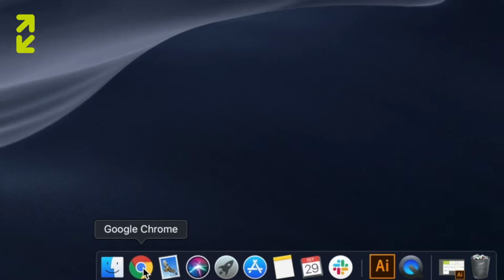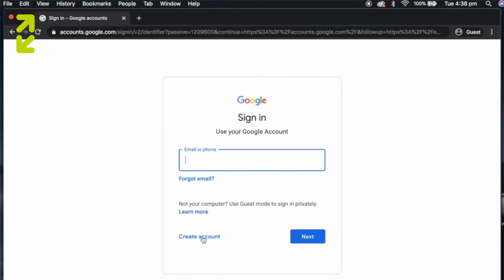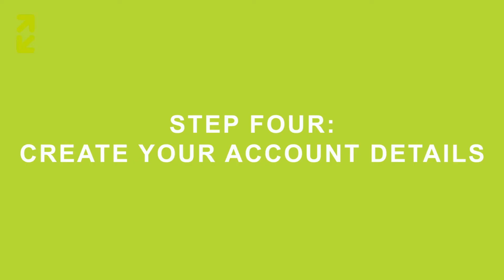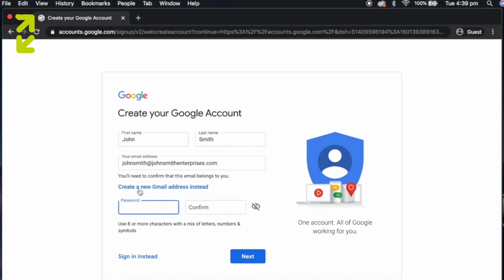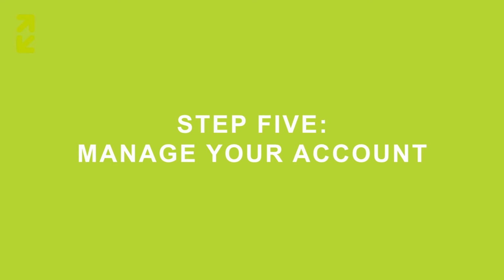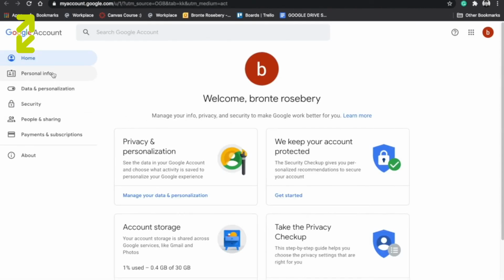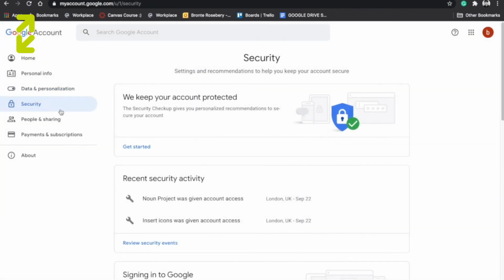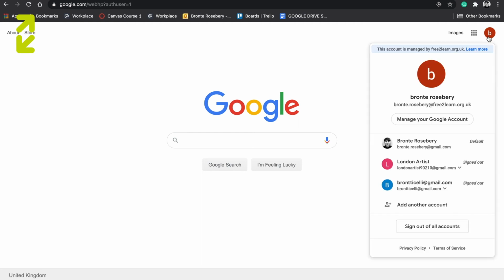How to: Create a Google Account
Learn how to set up a google account to start managing your files better.

Would like to learn more? Why not take a full course by going

For anyone currently unemployed or on low income and receiving benefits